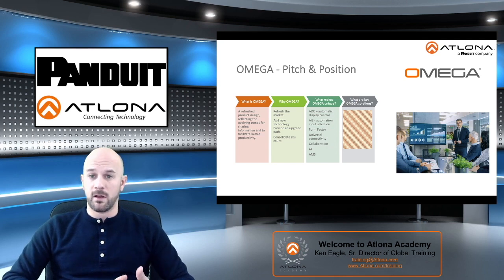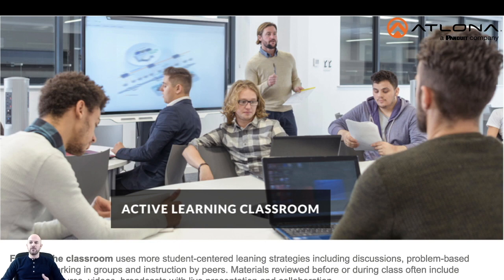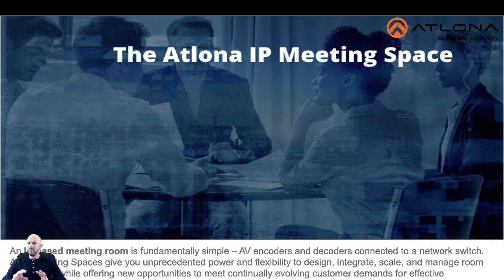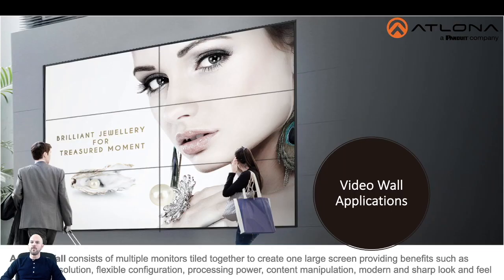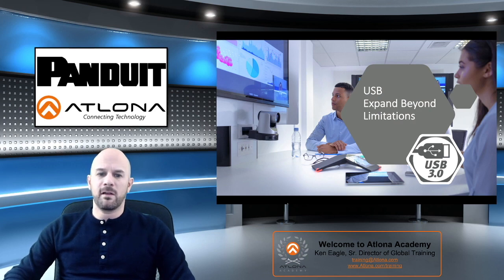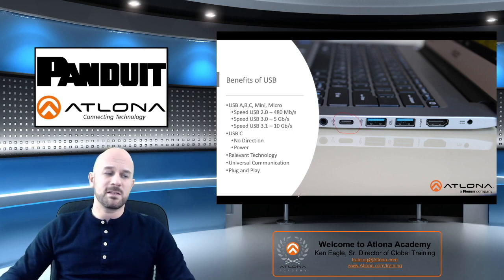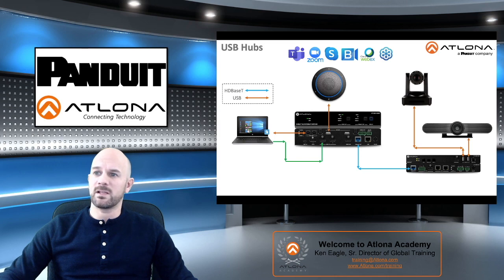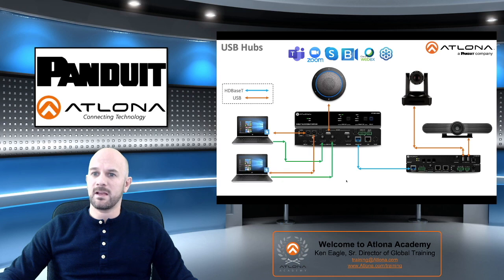Need to provide Collaboration Solutions for your customers?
Are your customers asking about Collaboration solutions for their  applications? Join Sr Director of Global Training Ken Eagle, as he defines this category and explains the challenges and solutions that you need to know to to enable effective collaboration solutions for your customers applications. (15 minutes)